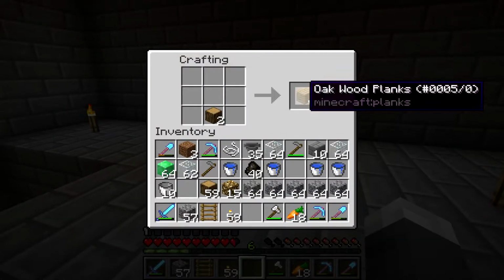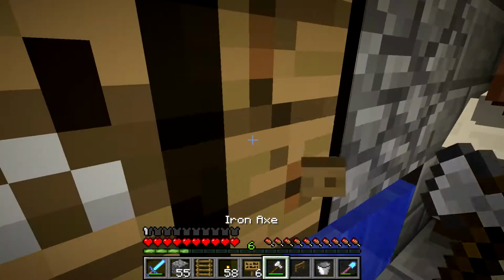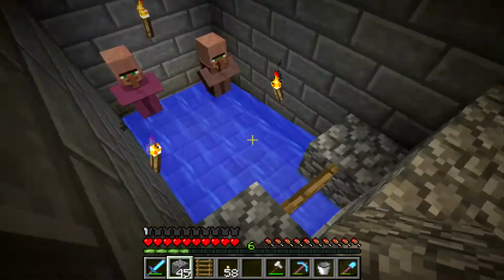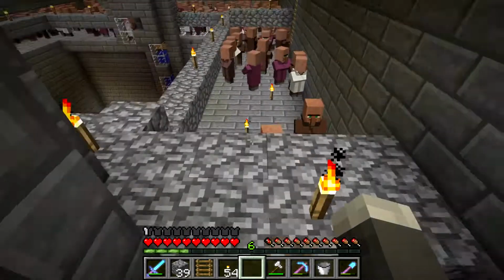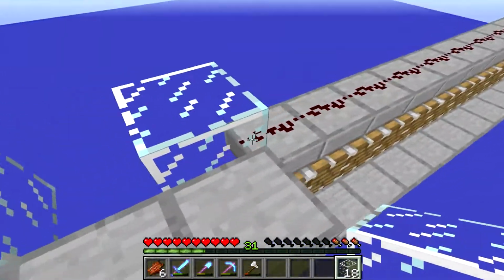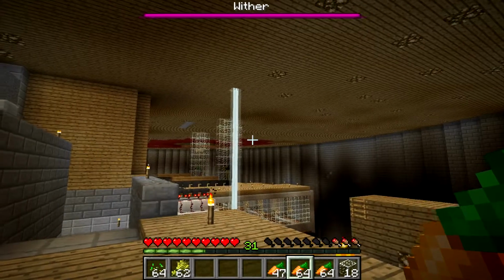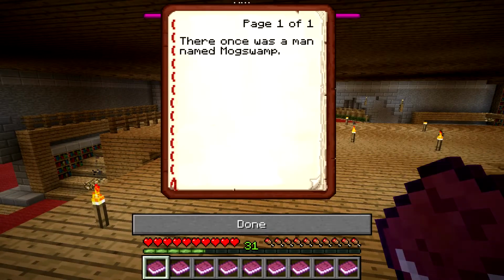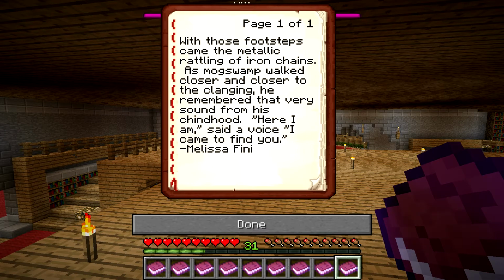Flatworld Episode 66: Don Quixote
Jake told me to name this episode Don Quixote for no reason so I did.